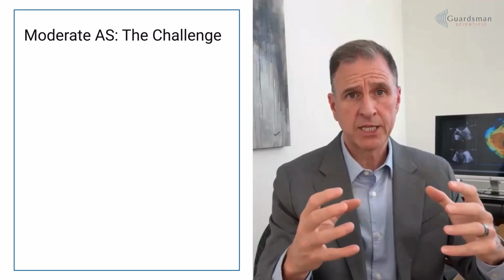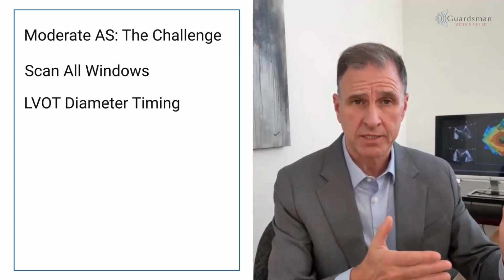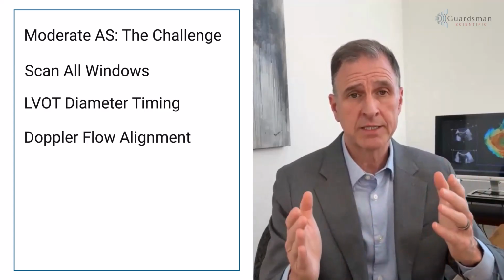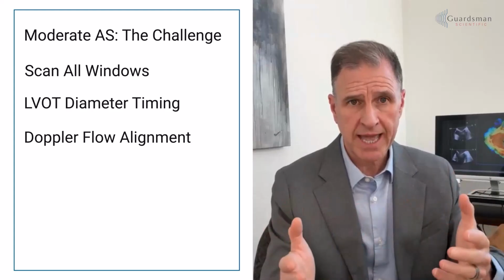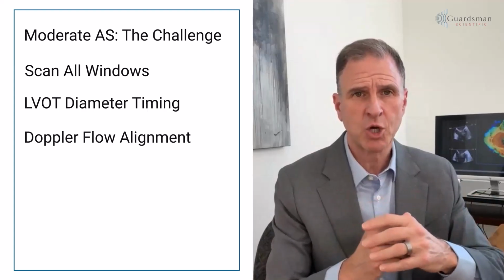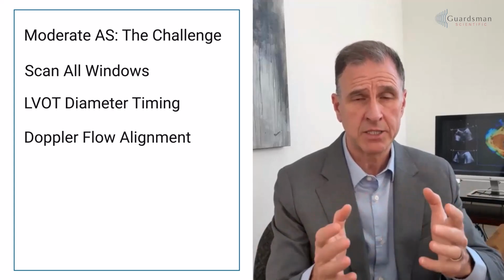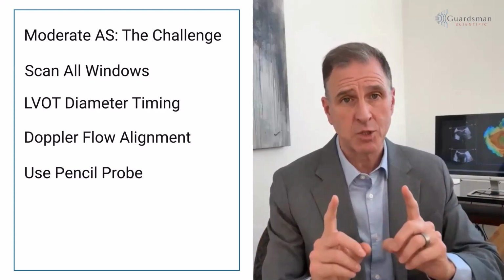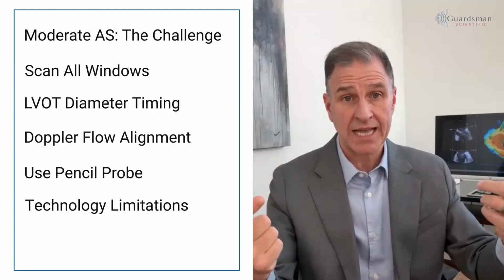Echo for Aortic Stenosis Scanning Pitfalls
In aortic stenosis, small measurement differences aren’t small.

They can change how a patient is classified… and managed.

In this clip, Daniel P. Vezina, M.D., M.Sc., FRCPC, focuses on a key issue:

Measurement variability.

Even slight differences in acquisition can impact:
 • Velocity
 • Gradients
 • Severity assessment

When small differences change decisions, precision matters.